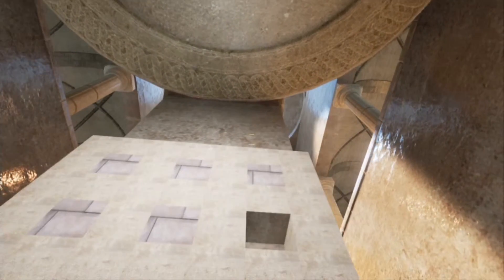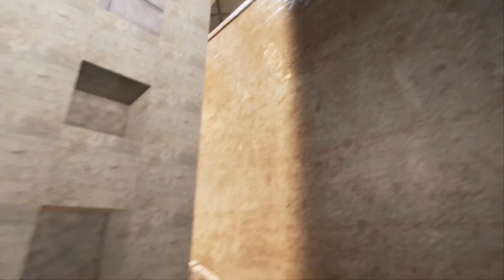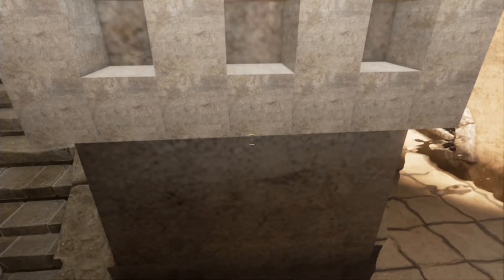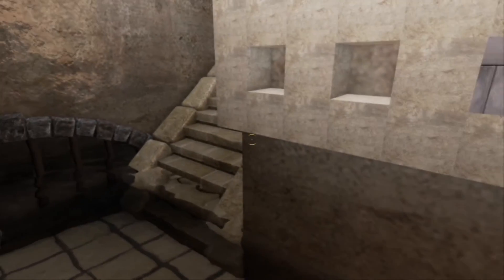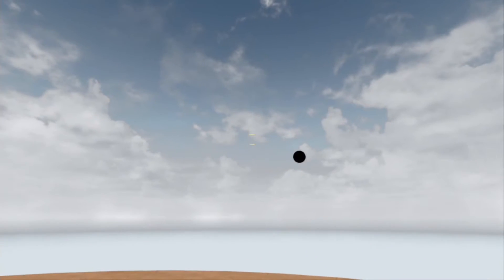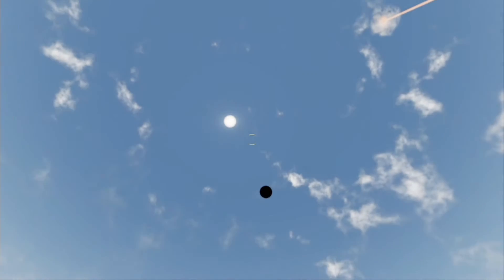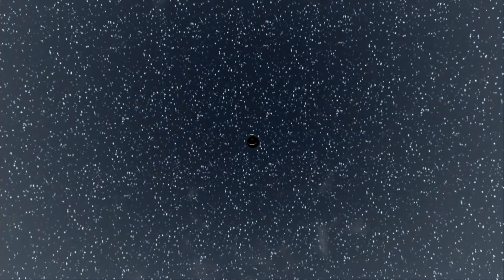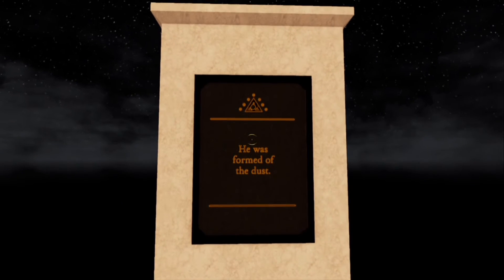Pneuma: Body Achievement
For this achievement you need to be on the 3rd chapter and get to the very last part of the level where there is a big pool of water. When you complete that puzzle and get rid of the water at the bottom of the stairs you will find a board with lots of holes you need to fill. To fill the holes, you need to have all blank holes on your screen with no filled holes, when you have all the holes filled on your board the door behind you will open. Watch out because if you only have full holes on your screen they will all become empty holes again.
Now the door behind you is open follow the corridor to the top of the stairs where you will find a black hole in the sky that will follow you to stay in the middle of your screen. You need to drag that black hole to cover the sun which is located in the top left of the sky, when that has done a stone it will turn to night and a tablet will rise also your achievement will pop.